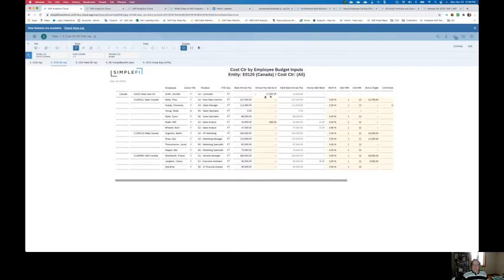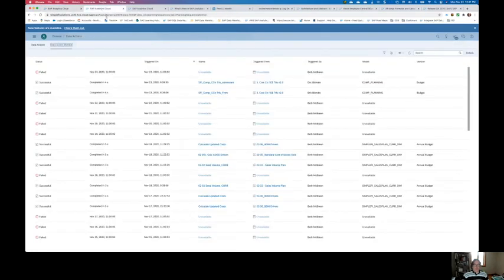SimpleFi's highlights for the 2020 Q4 SAP Analytics Cloud release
Check out SimpleFi's highlights for the 2020 Q4 SAP Analytics Cloud release.  Eric Blondin will demonstrate validations and data action monitoring along with a summary of what's changed in Planning.